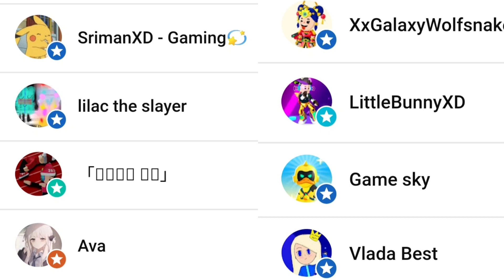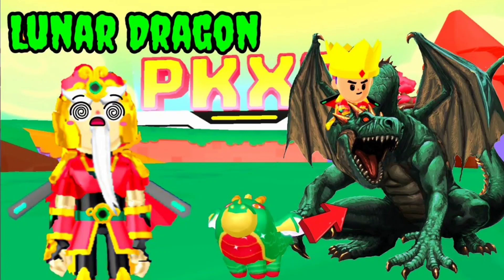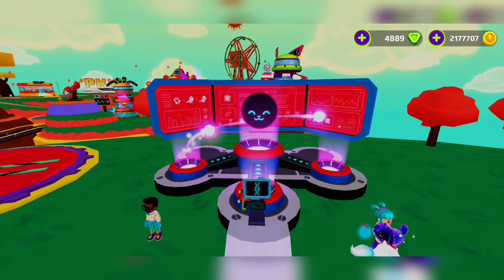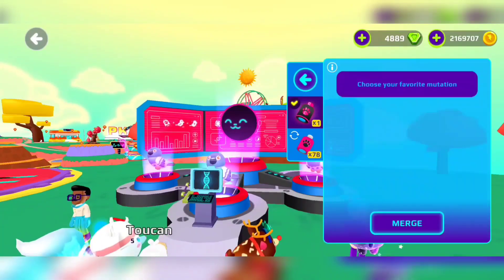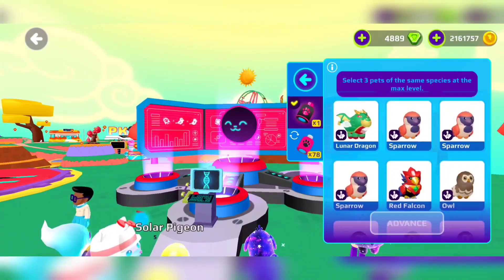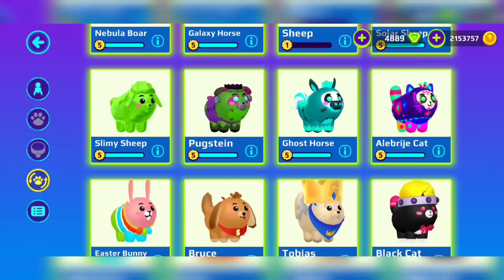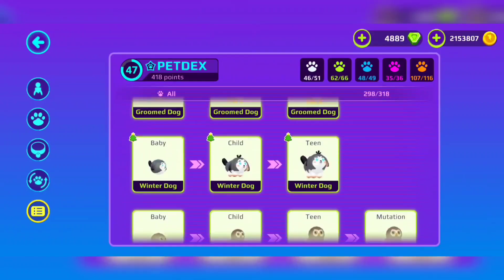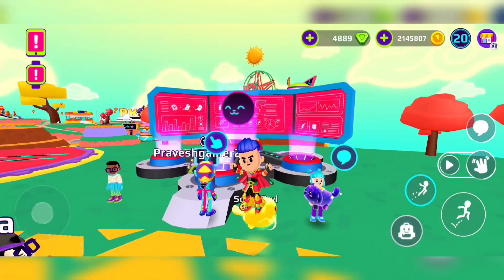PK XD Bug Pets!!! i will convert 5 birds in Riding pets.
‎@P3R1KO'S GAMES